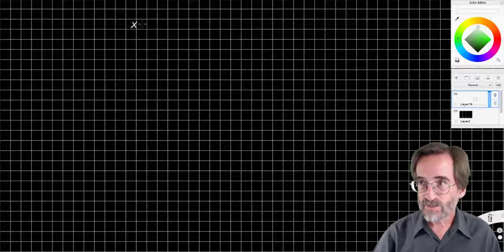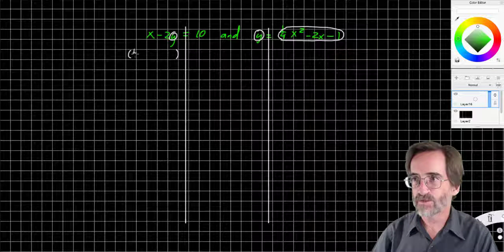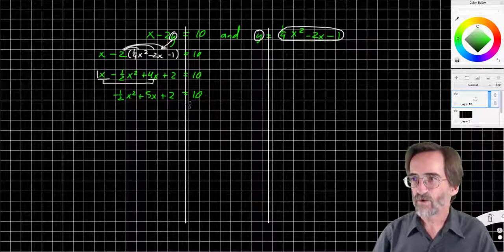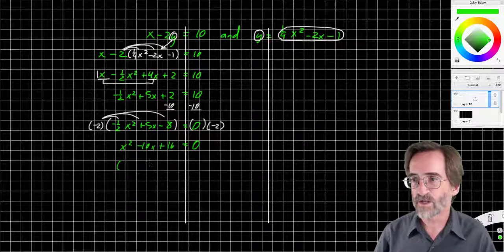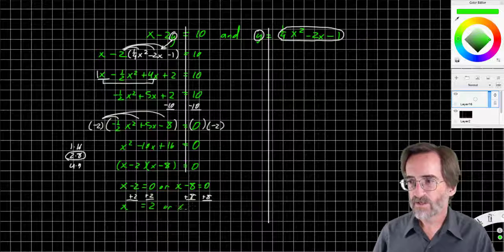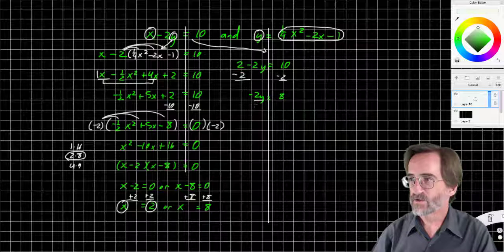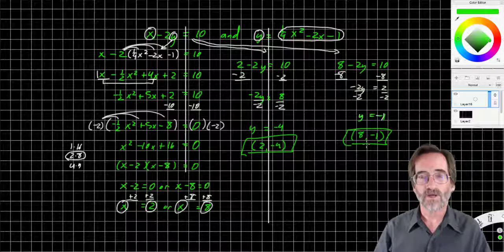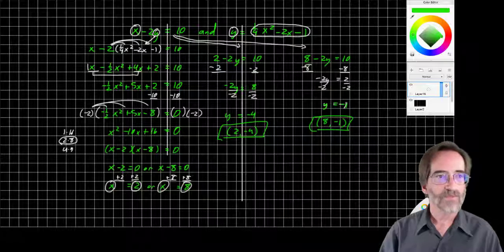Algebra 1 B Part 2 Unit 1 Lesson 9